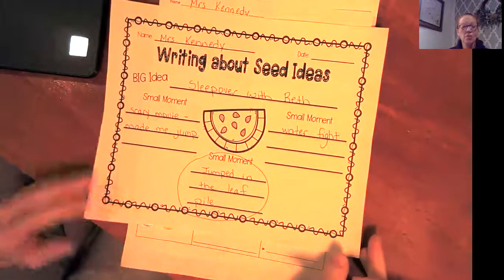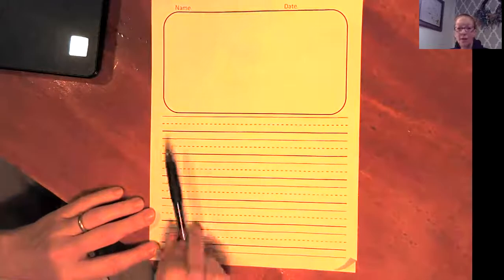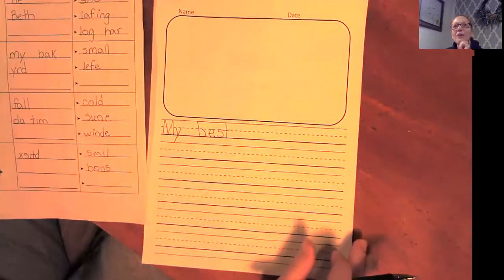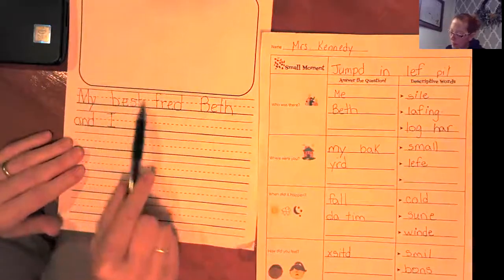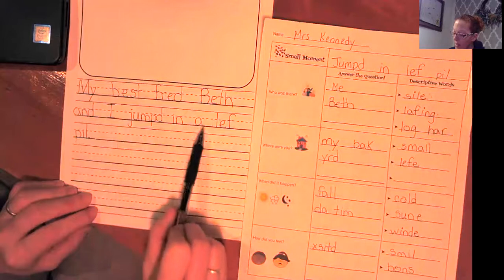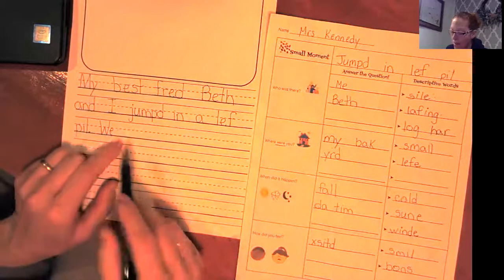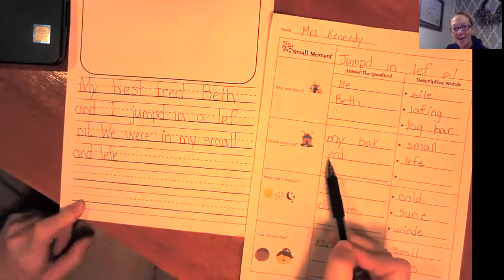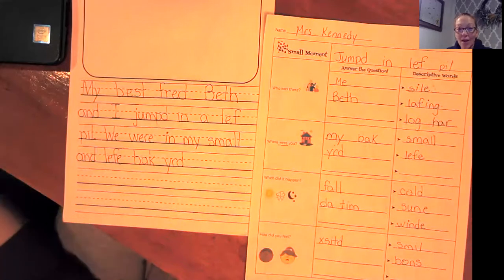Small Moment Day 3